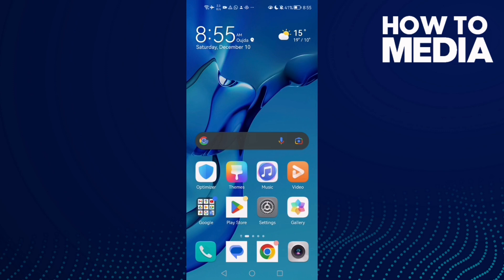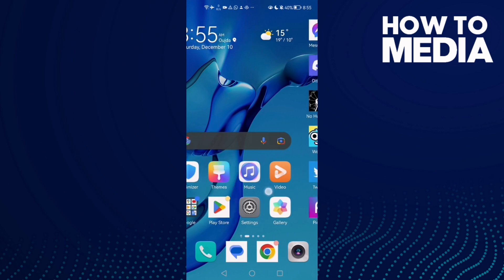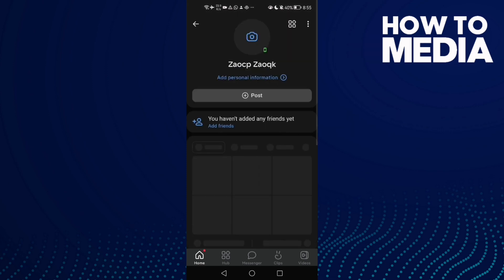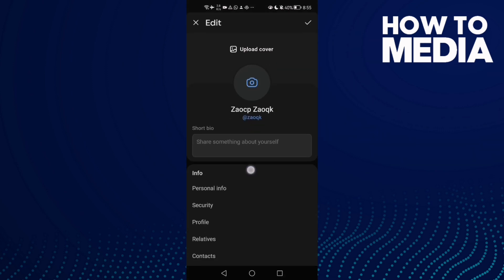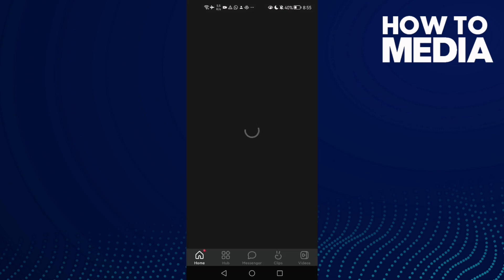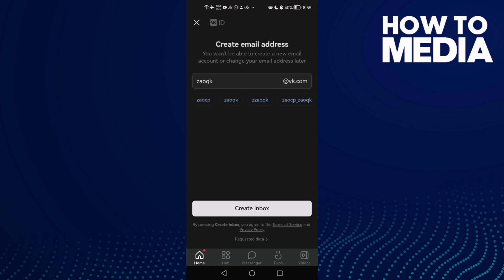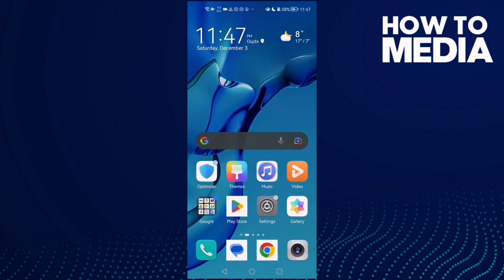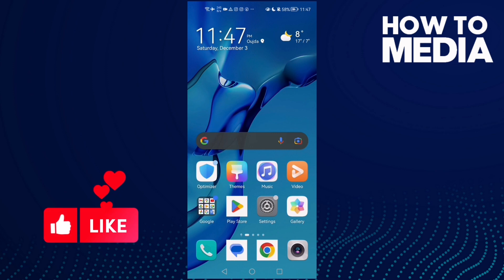How to Create VK Email on VK app on Android or iphone IOS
in this video we discuss :